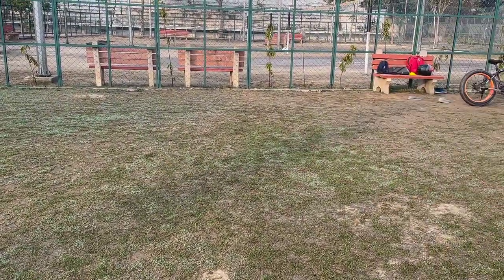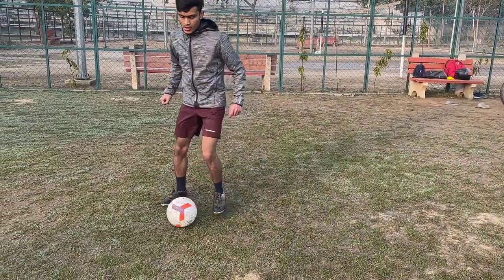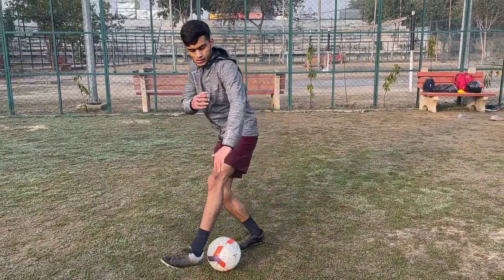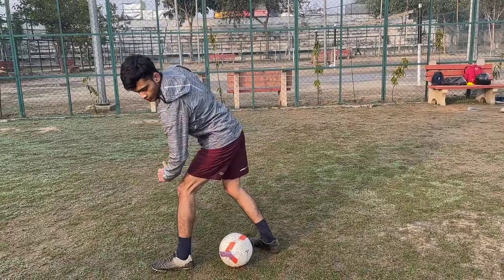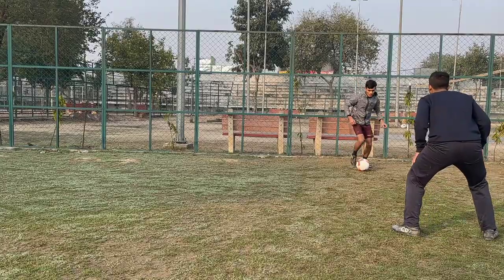Ronaldo skills tutorial /Ronaldo skills football /Ronaldo skills Manchester united /play like CR7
Is video Me mai aapko Ronaldo ka ek boht hi famous dribbling tutorial dene wala hu jisko seekh ke aap boht easily defender ko dribble karloge or wo apse ball nahi le payega
 Bas kuch easy steps ko seekh ke aap is Ronaldo ke dribbling moves ko kar paoge